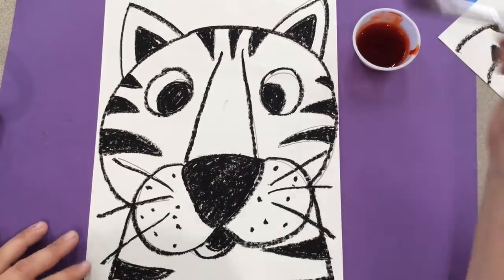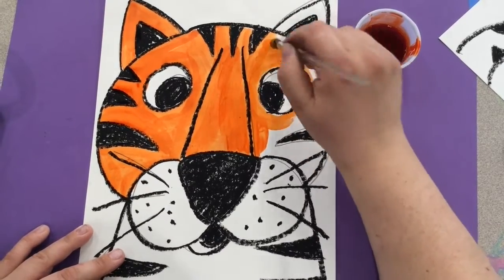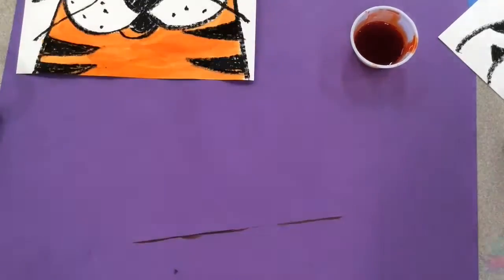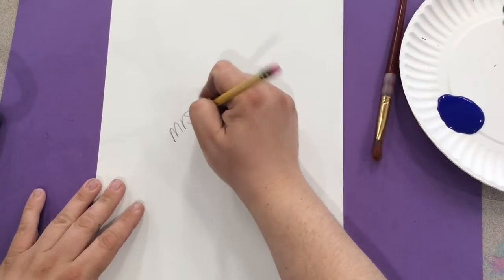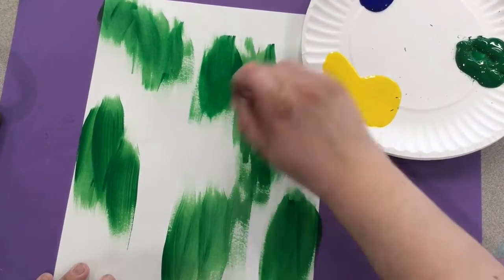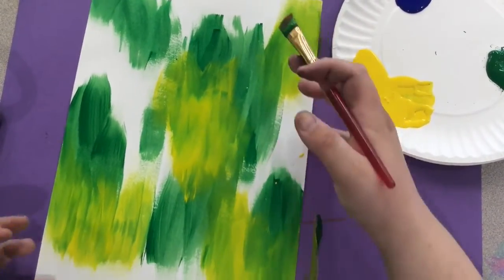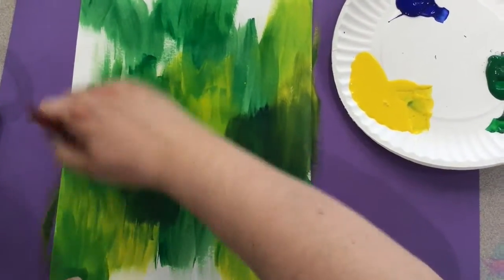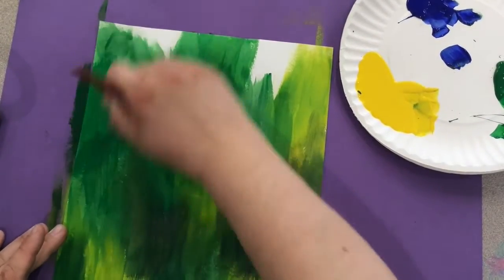painting the tiger and leaf paper